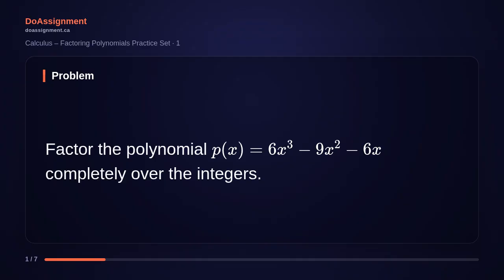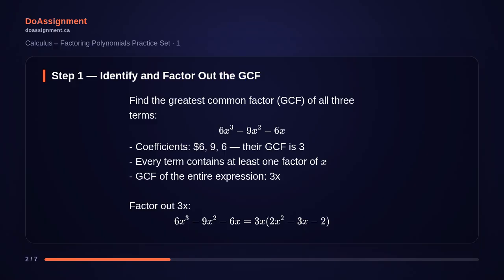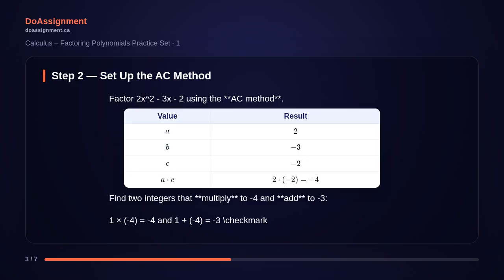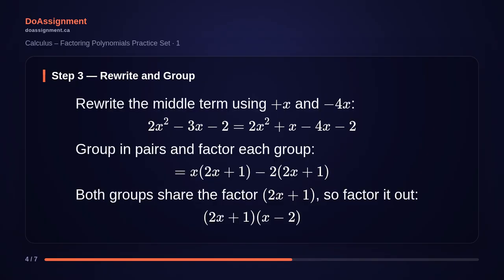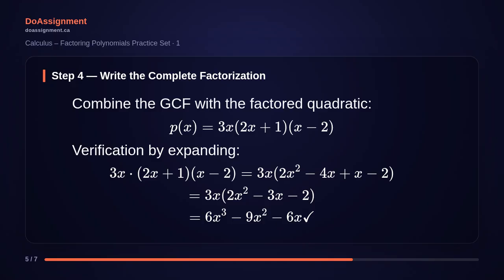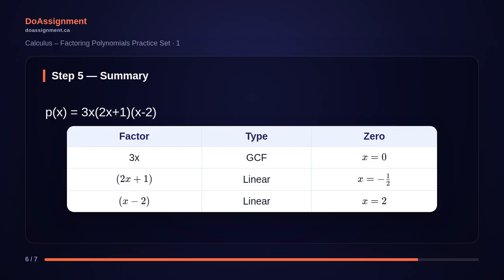Calculus – Factoring Polynomials Practice Set · 1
Question:
Factor the polynomial p of x equals 6x cubed minus 9x squared minus 6x completely over the integers.

This lesson walks through the complete factorization of a cubic polynomial over the integers. Students first extract the greatest common factor, then factor the resulting quadratic trinomial using the AC method and grouping. The technique builds essential fluency for polynomial operations needed in precalculus and calculus.

In this lesson, you will learn to:
• Identify and factor out the greatest common factor (GCF) from a polynomial
• Apply the AC method to factor a quadratic trinomial with a leading coefficient other than 1
• Use factor by grouping to complete the factorization of a quadratic
• Write and verify the complete factored form of a cubic polynomial over the integers